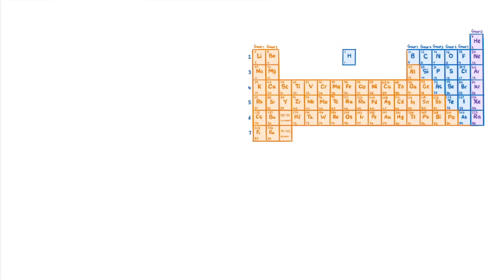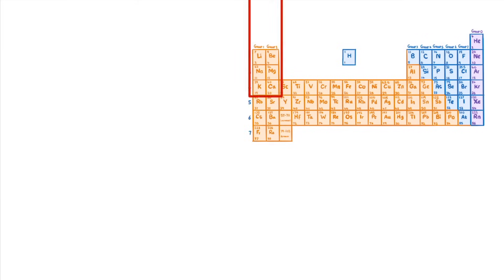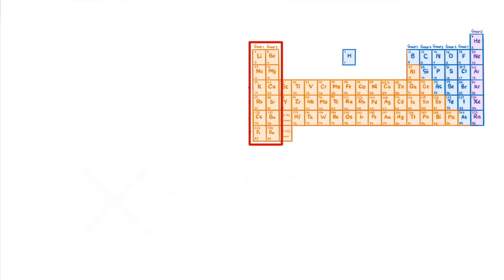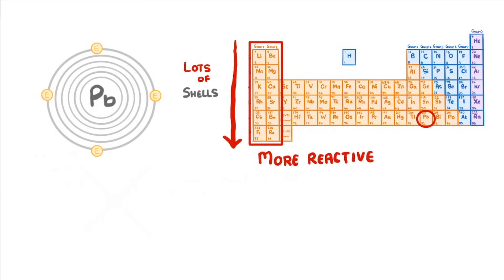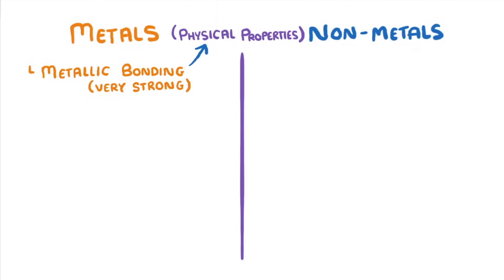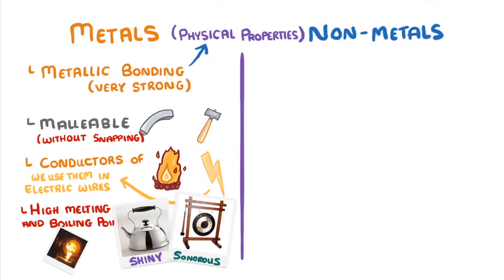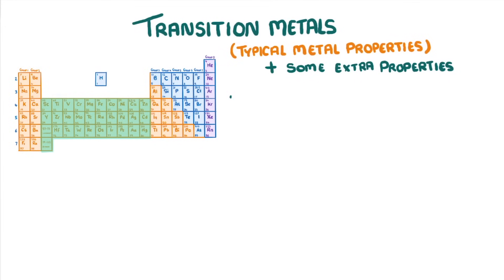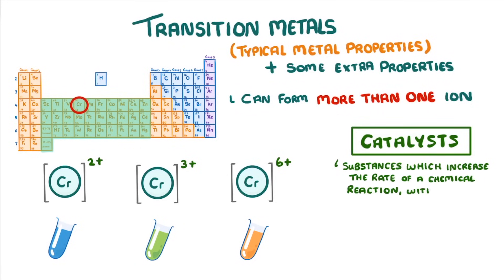GCSE Chemistry - Metals and Non-Metals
This video covers the difference between the properties of metals and non-metals, and takes a look at transition metals.